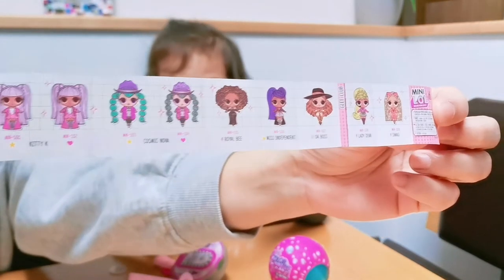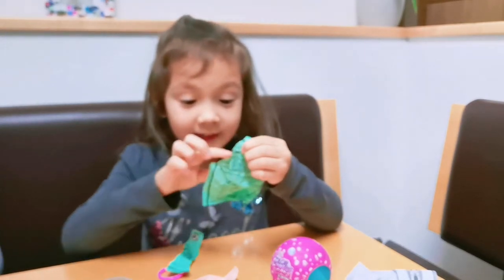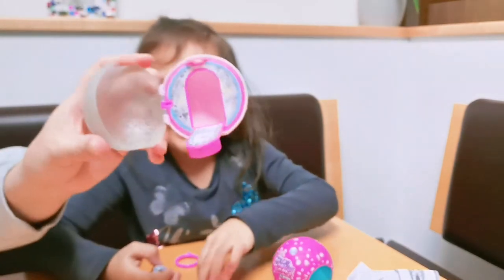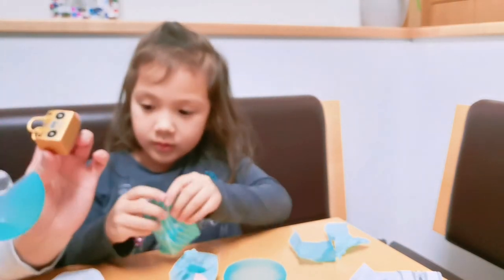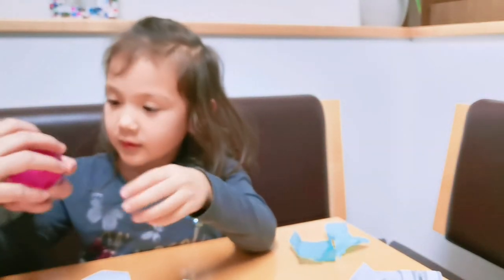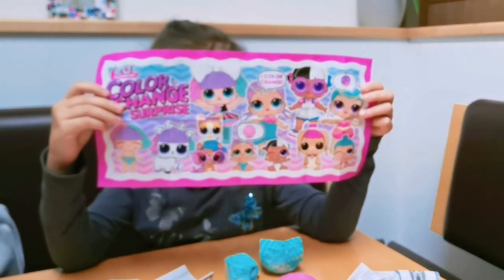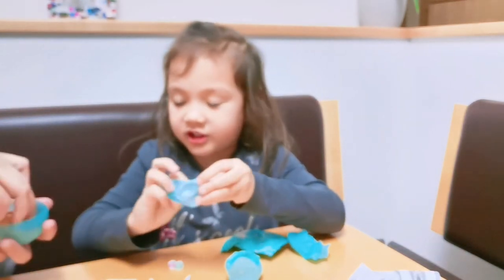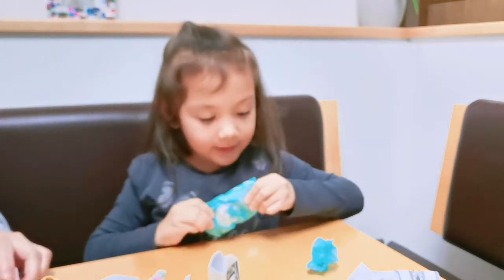Unboxing Mini LOL Doll